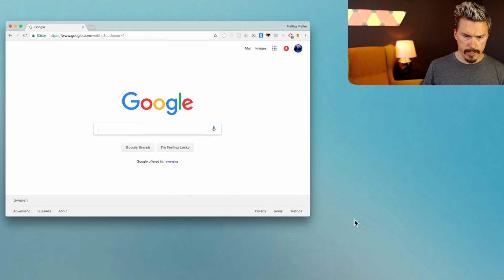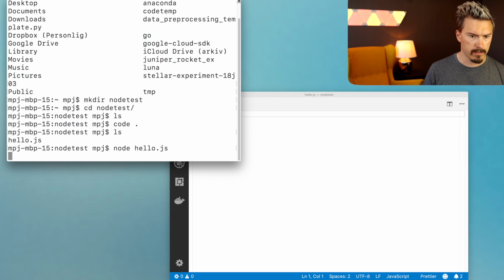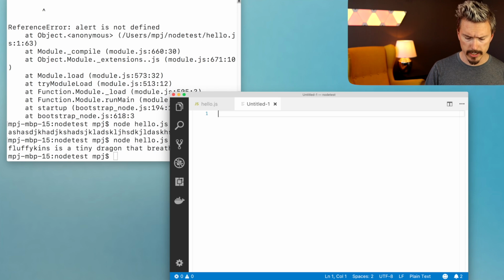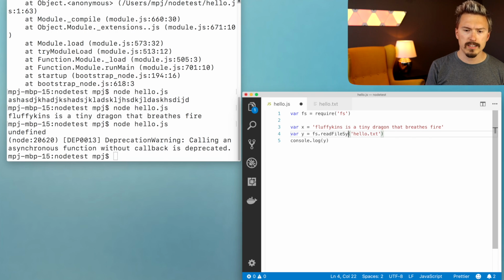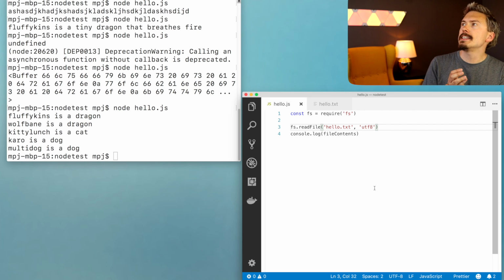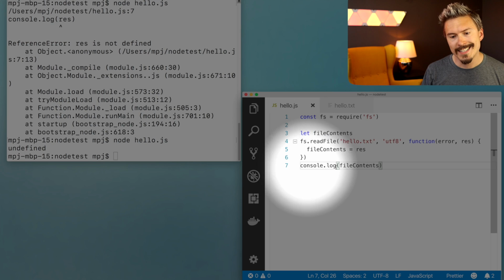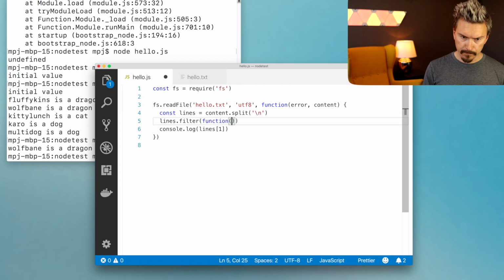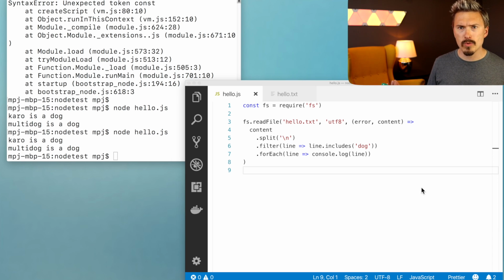node.js basics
We look at how to use node.js to run some JavaScript on our computer, outside of the browser! That's actually all that node.js is - it's a way to run JavaScript outside of the browser. In this video, we look at how to install node, and how to use it to read and filter the contents of a file.